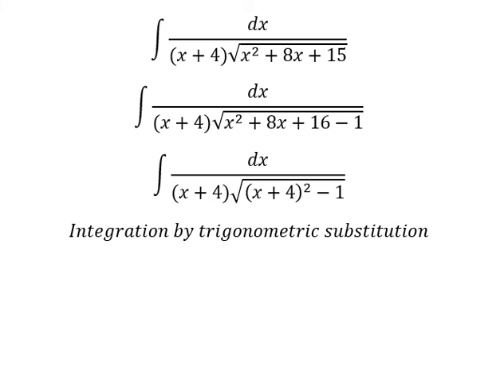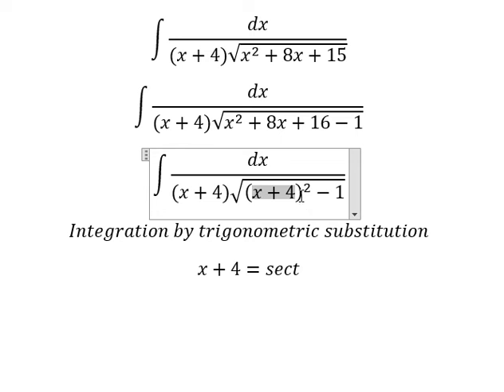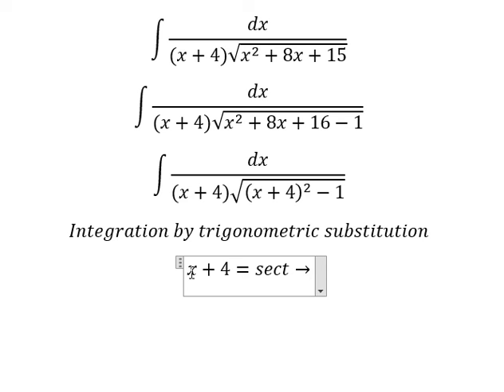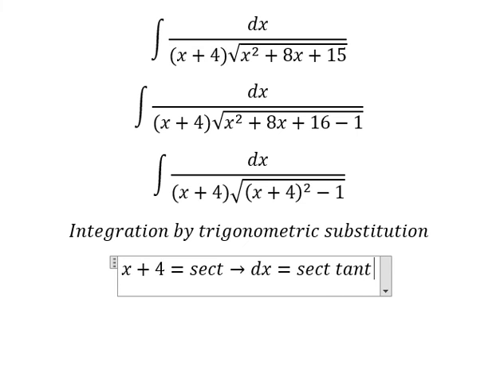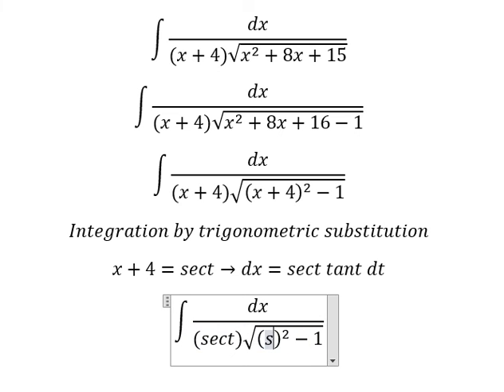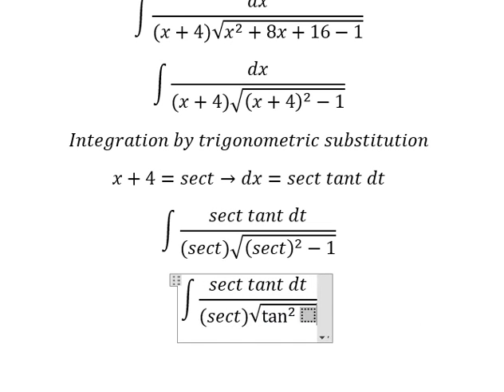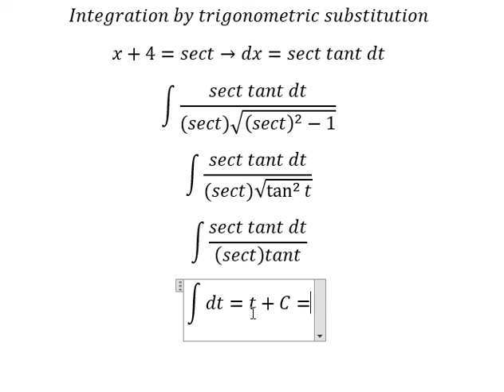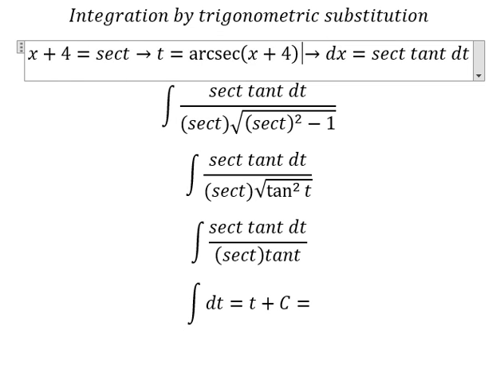Calculus Help: Integral ∫ dx/((x+4)√(x^2+8x+15)) - Techniques - SOLVED - Answered